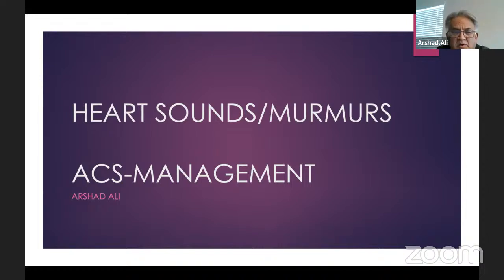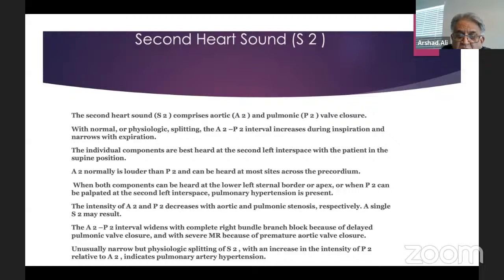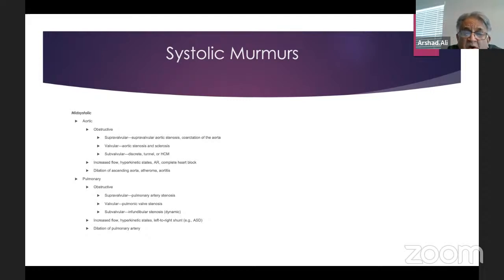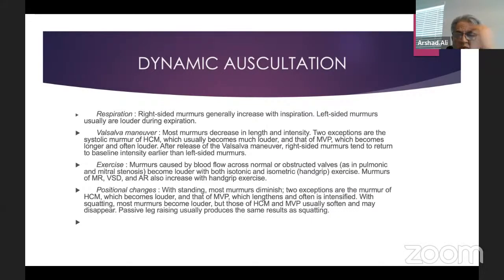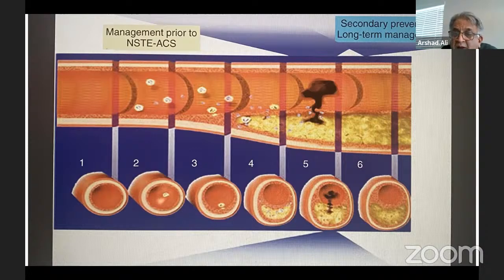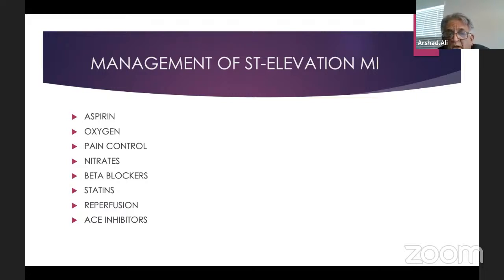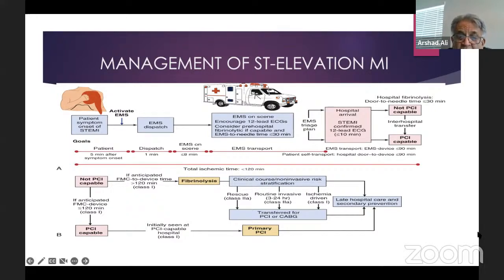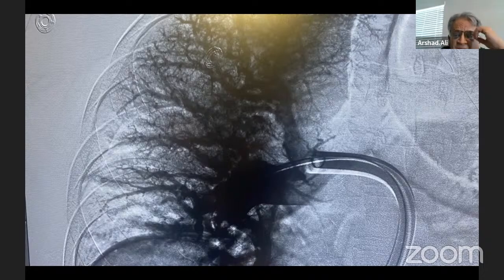TeleShadowing - Dr. Ali, MD, MRCP, FACC, FSCAI | Cardiology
This week, we’ll be TeleShadowing Dr. Ali, MD, MRCP, FACC, FSCAI. 🩺📚